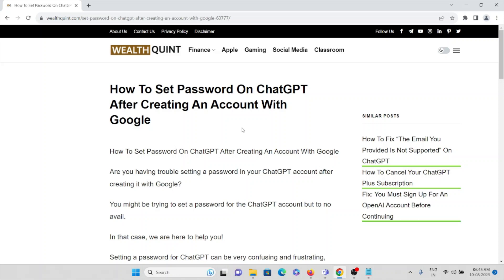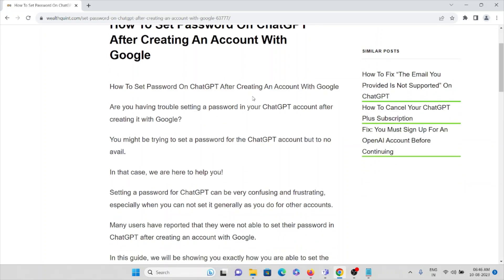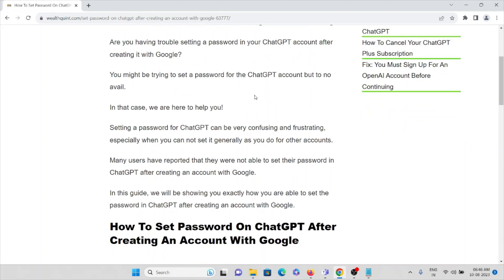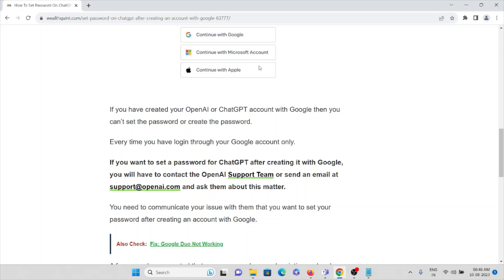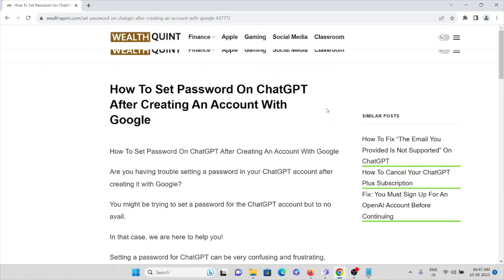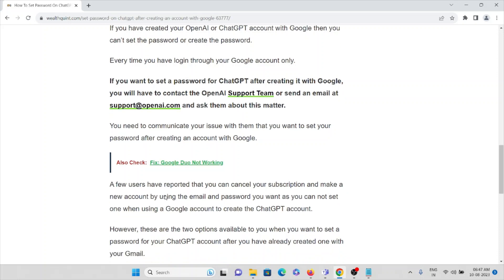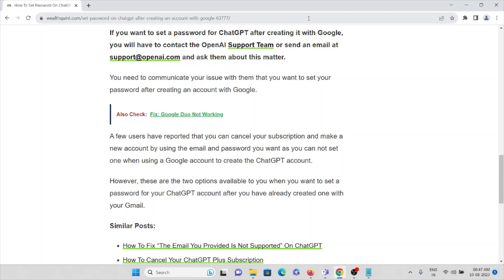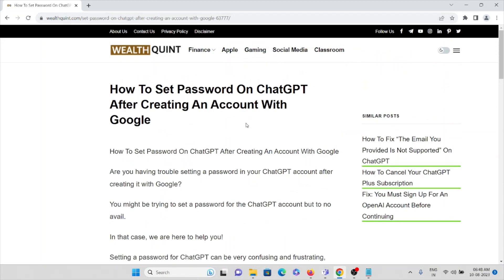How To Set Password On ChatGPT After Creating An Account With Google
How To Set Password On ChatGPT After Creating An Account With Google .Are you having trouble setting a password in your ChatGPT account after creating it with Google ?You might be trying to set a password for the ChatGPT account but to no avail .In that case, we are here to help you! Setting a password for ChatGPT can be very confusing and frustrating, especially when you can not set it generally as you do for other accounts .Many users have reported that they were not able to set their password in ChatGPT after creating an account with Google